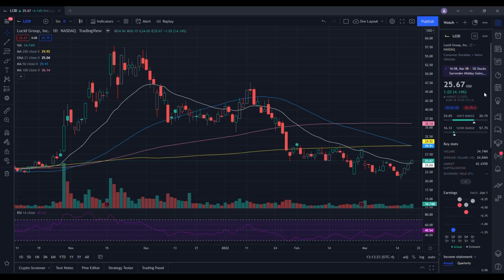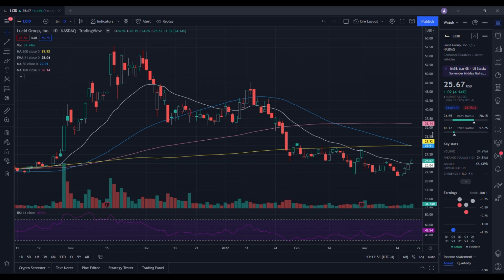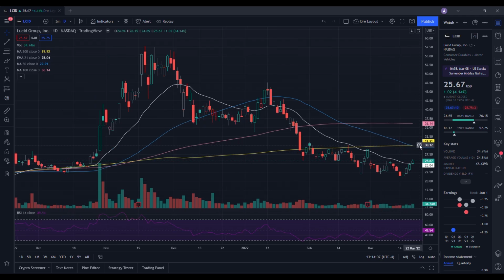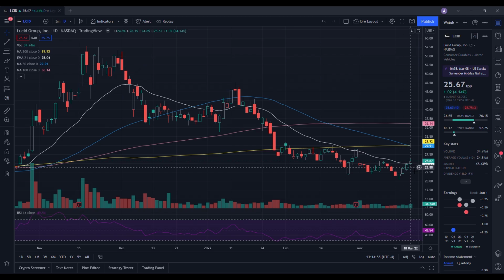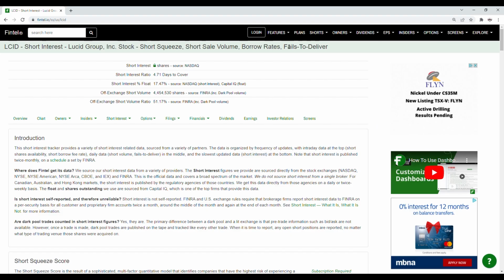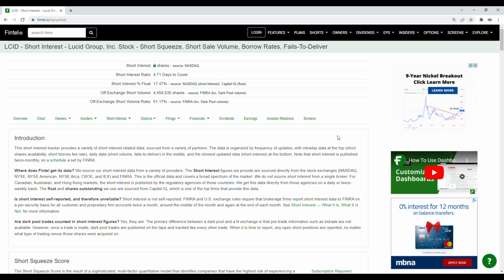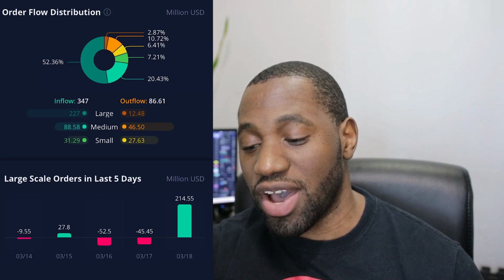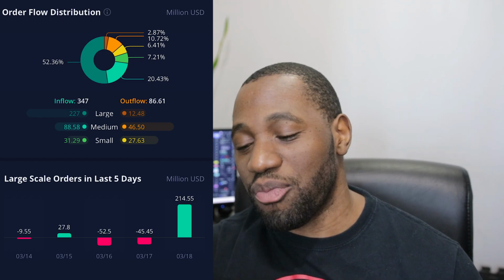LCID STOCK (Lucid Motors) | Watch This ASAP Before Monday!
See timestamps below:
00:00 - Intro
00:20 - Agenda
01:08 - Technical analysis & price predictions
03:23 - Short interest update
0404 - Order flow data (buying vs selling)
05:34 - Final thoughts and more details